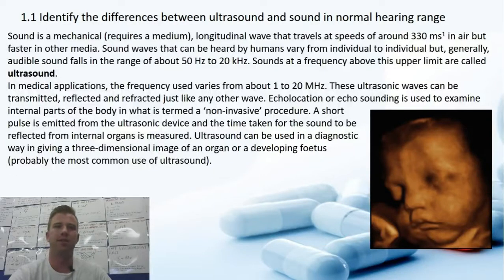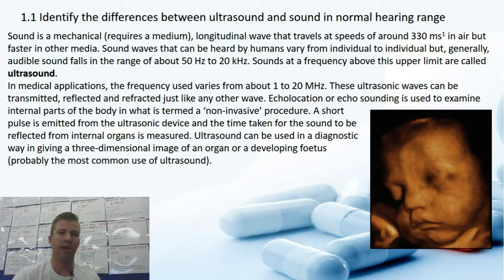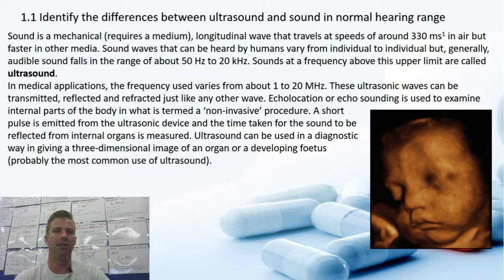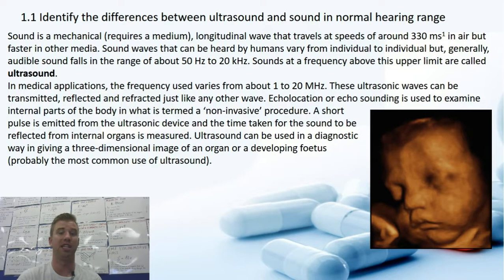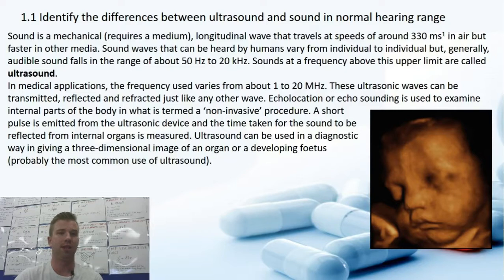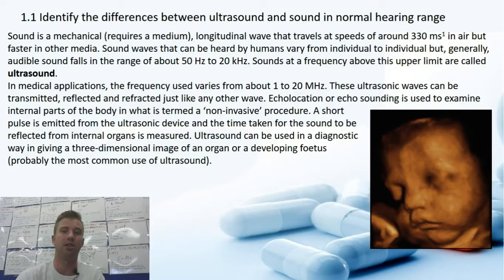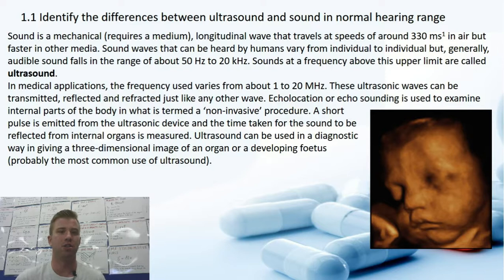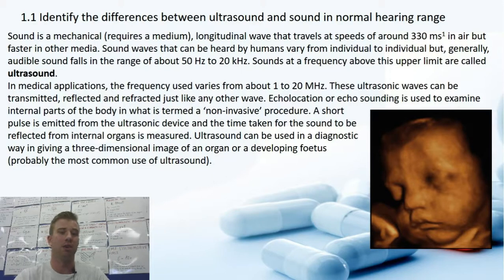1.1 HSC Physics - Option Medical Physics